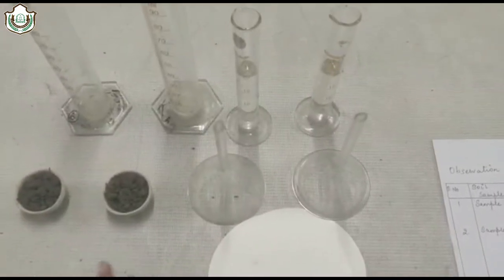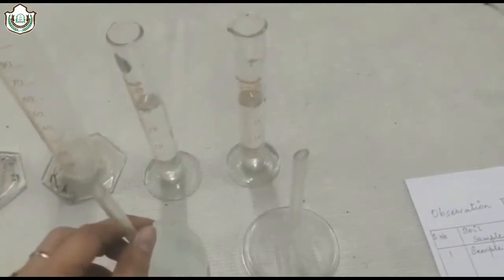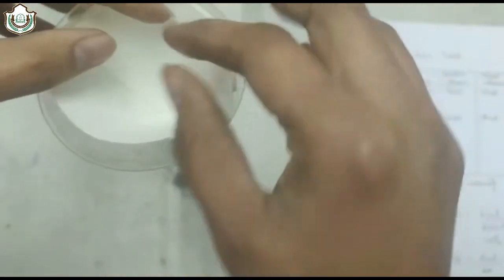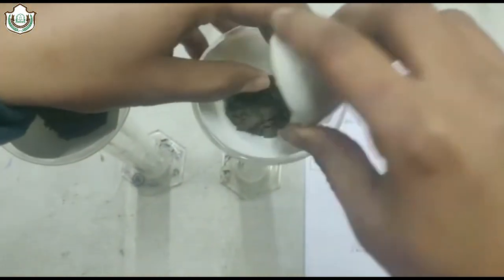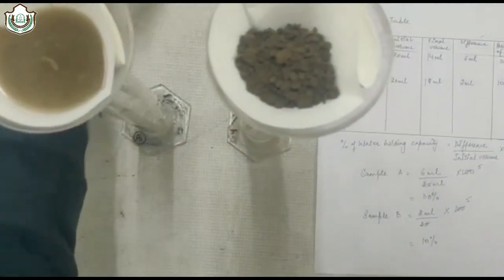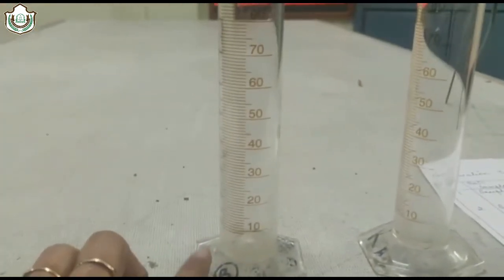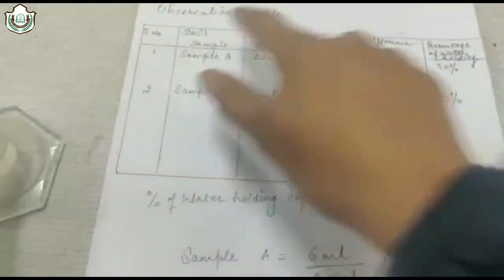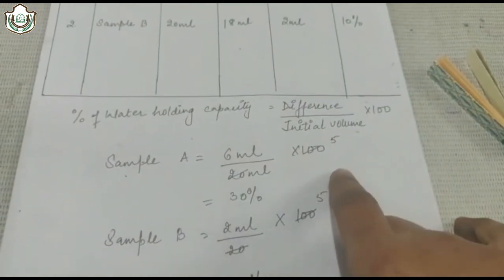XII | Biology | Experiment - To study water holding capacity of different soil samples (2021-22)